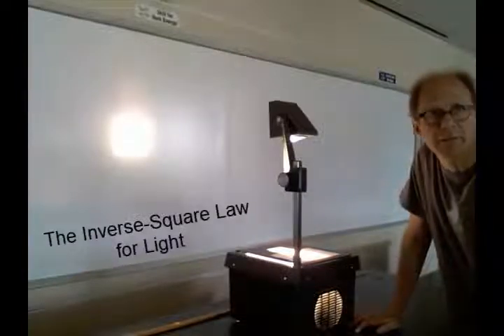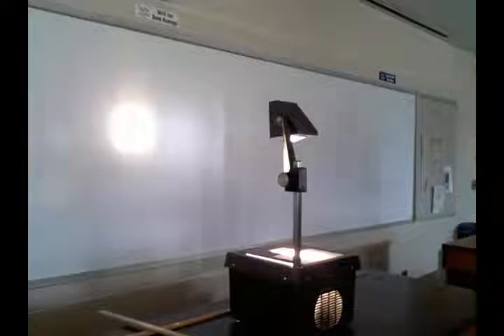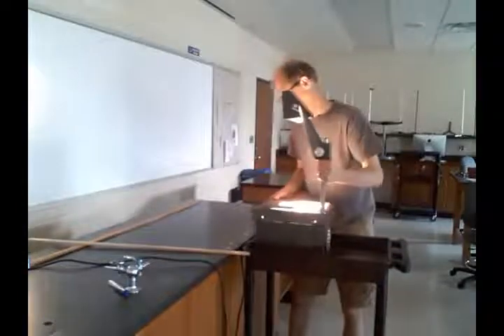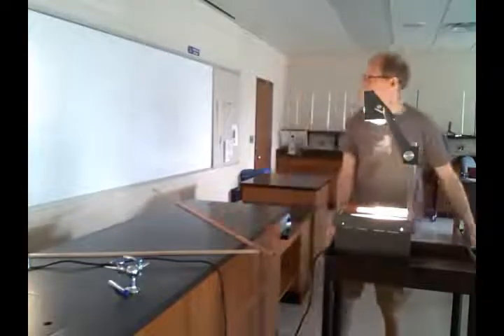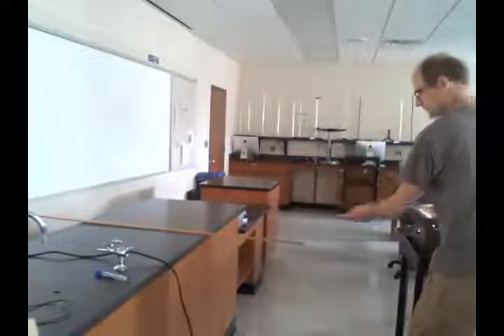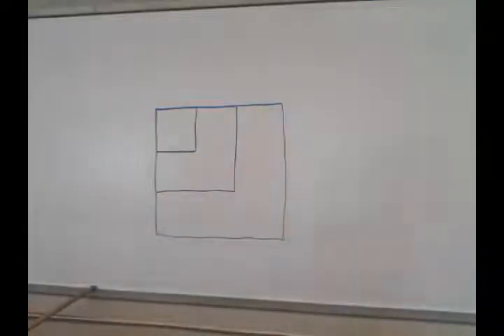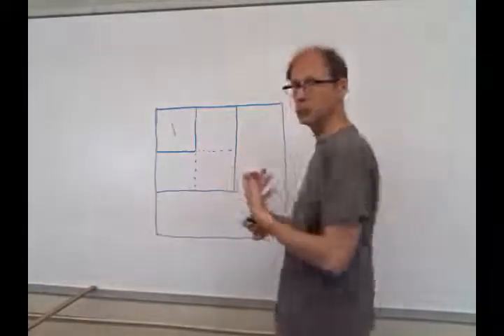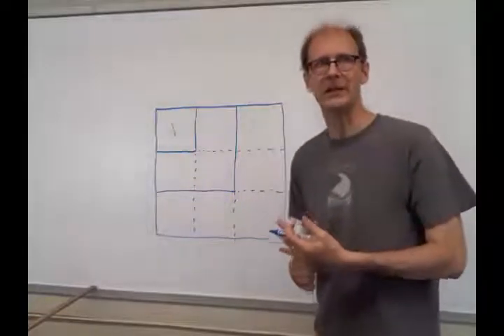Demonstration of the Inverse Square Law for Light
A demonstration of the Inverse Square Law for Light. When a small source of light is moved n times farther away from a screen or observer, the light becomes 1/n^2 times as bright (or said another way, n^2 times fainter.)